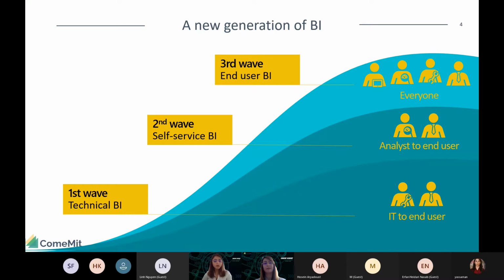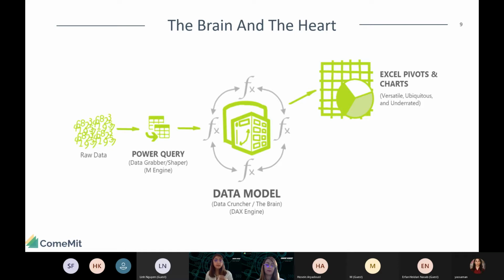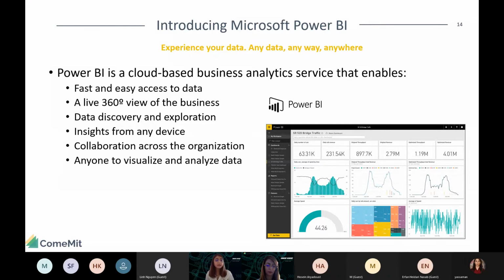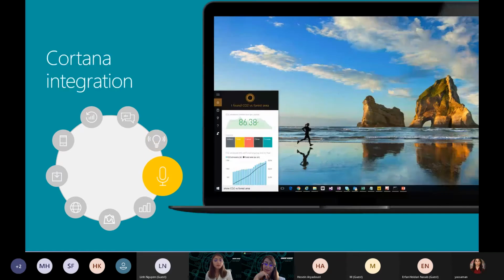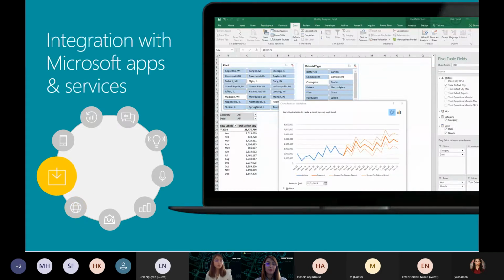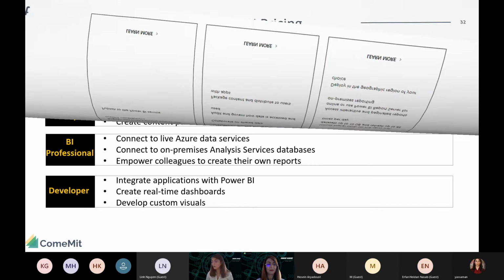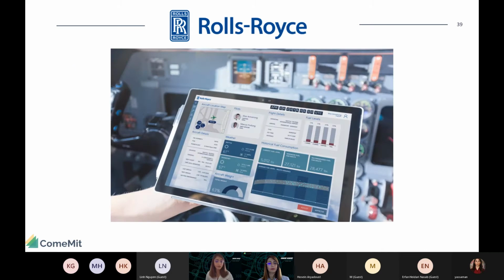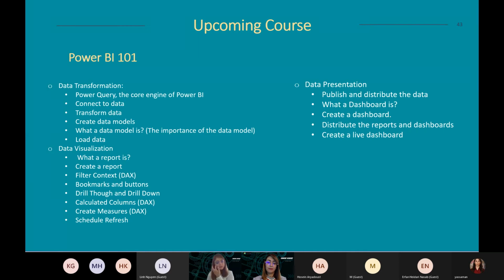What is Microsoft Power BI and why should you learn it?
The Power of Power BI, Demo and all the things your should know about it

This is the recorded video of the ComeMit Academy webinar about the Power BI, it's capabilities and great features. This was an introductory webinar for Power BI full course that takes you from the fundamentals of Power BI to an advanced level. In this course you will get hands-on experience in one of the most important business intelligence tool and you will be able to immediately apply what you learn from Power BI in the real world. and with real data sets.

In this webinar our great speaker and instructor of the course, Elahe Meydani, explained how Power BI allows you to transform the data, monitor them, analyze the trends and present them for a better decision-making process in the business.